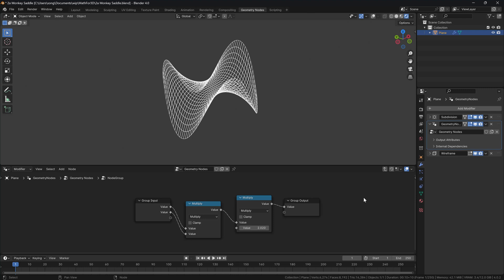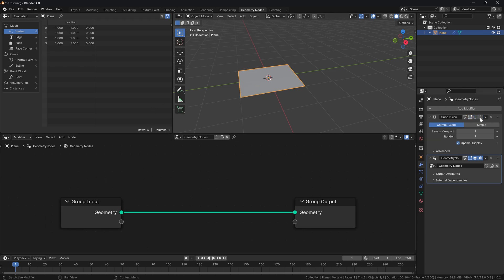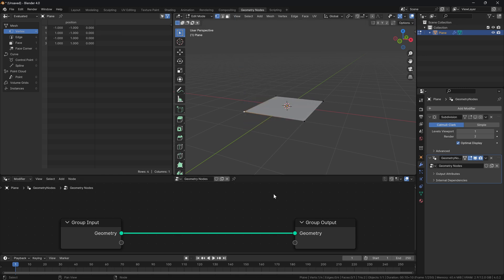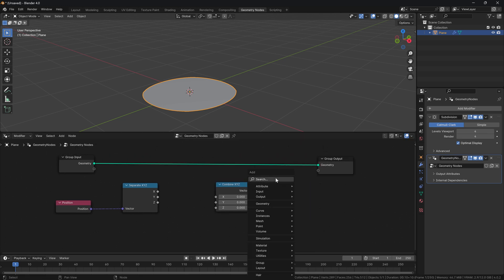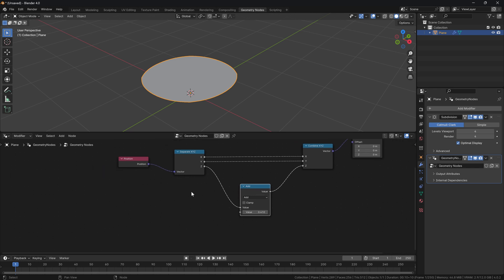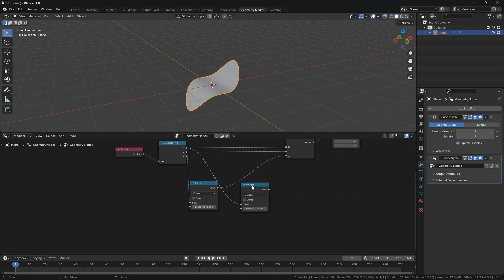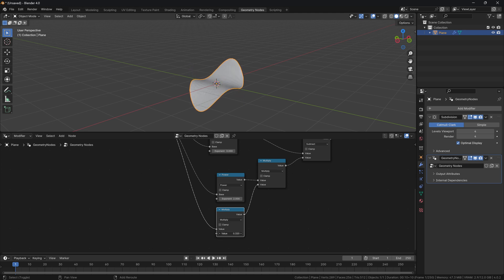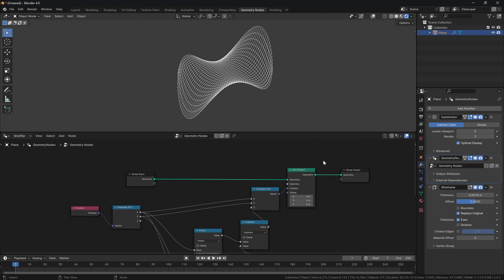Monkey Saddle Equation in Blender Geometry Nodes – Math for 3D Art ep. 2a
Control the geometry using an equation! In our case, we will be using blender geometry nodes to make a "monkey saddle" out of a grid.
Not a fan of subscriptions? Pay once and own the files forever

Suzanne being the b3d mascot it was only fitting that we choose something thematical for the occasion of our first practical tutorial on using math for procedural modeling, or rather controlling geometry. Simply by tweaking a couple of parameters you will see that you can not just do a picture for a goofy science project, but also animate the result in an extremely primitive motion graphics style.